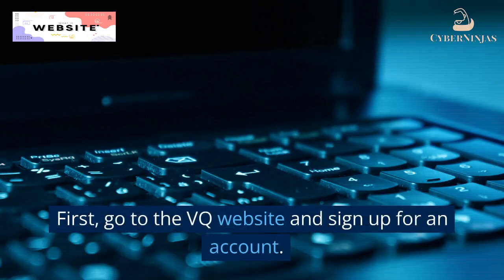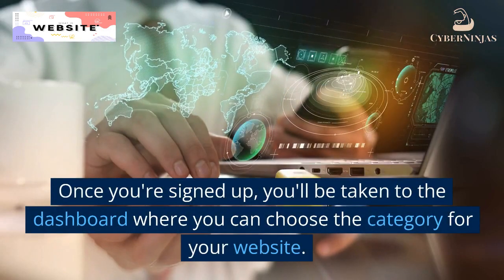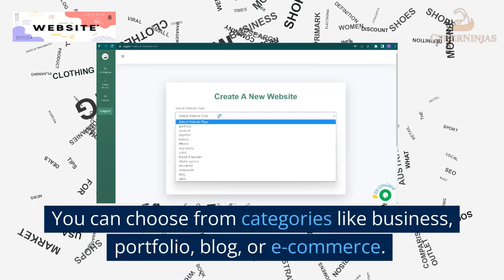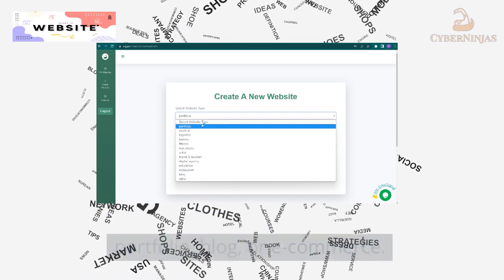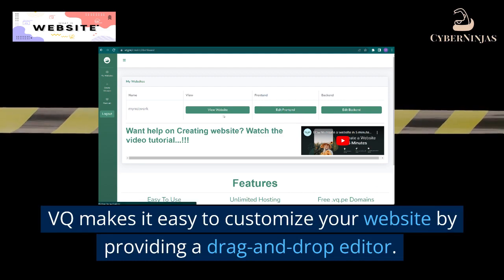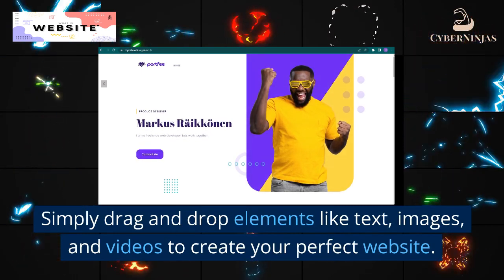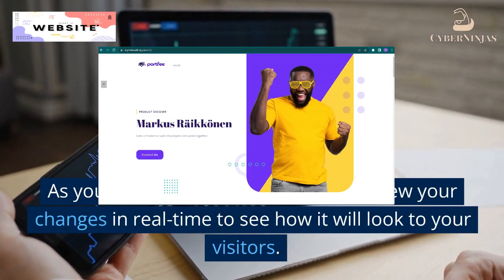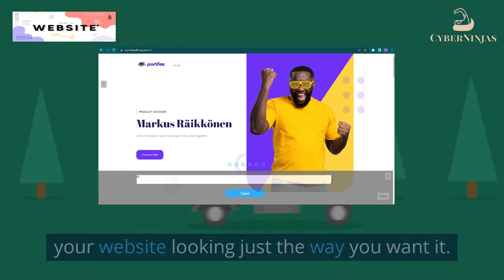How to Create a Website in 5 Minutes: Unlimited Hosting and Customizable Templates!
In this tutorial, you'll learn how to create a website in just 5 minutes using VQ - a platform that offers unlimited hosting and customizable templates to choose from. Whether you're building a business website, portfolio, blog, or e-commerce store, VQ makes it easy to create a professional-looking website without any coding skills required. With its drag-and-drop editor and real-time preview, you can customize your website to your liking and publish it to the internet with just a few clicks. Follow along with this step-by-step guide to get started!